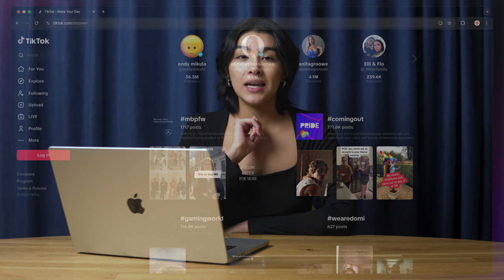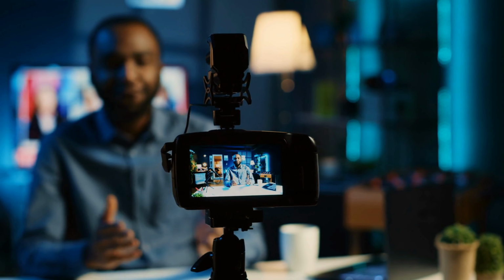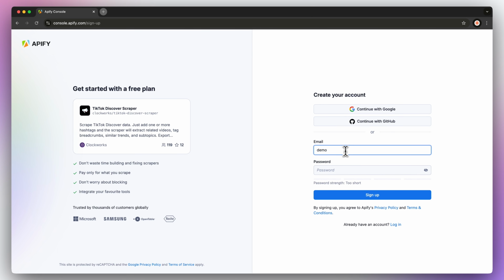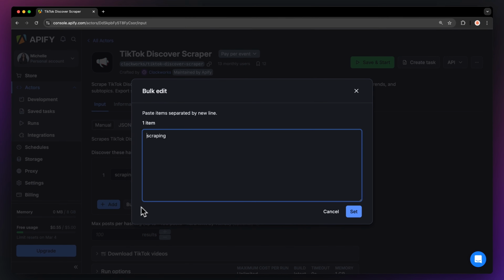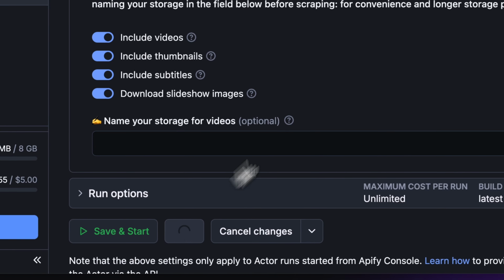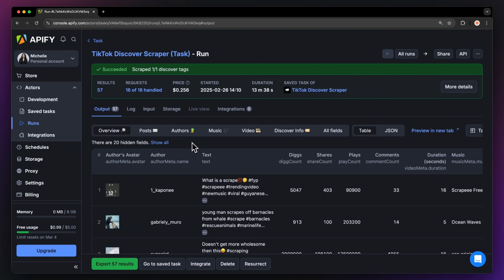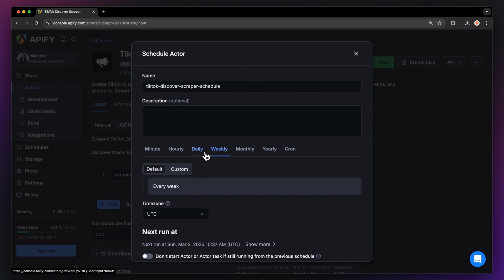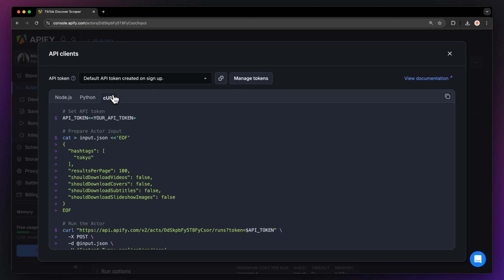TikTok Discover Scraper Tutorial - Extract TikTok Feed Categories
See how you can scrape TikTok Discover categories with the TikTok Discover Scraper 🔎 Input one or more search terms to scrape names, nicknames, profile pictures, profile URLs, and much more 📊

With the TikTok Explore Scraper, you can:
🚀 *Uncover Trending Topics & Hashtags*
Extract the latest trending searches, hashtags, and topics to stay ahead of TikTok trends and optimize your content strategy.
📊 *Analyze Popular Content & Virality*
Understand what’s going viral by analyzing trending keywords and associated videos to replicate successful content strategies.
🎯 *Boost Influencer & Brand Campaigns*
Identify trending hashtags and challenges to align your marketing campaigns with high-visibility topics.
🔍 *Find Content Ideas & Inspiration*
Scrape TikTok Discover to generate fresh content ideas by identifying emerging trends in your niche.
📢 *Enhance Social Listening & Trend Monitoring*
Monitor TikTok’s most searched keywords and hashtags to gain insights into audience interests and conversations.
🛍 *Optimize Product & Ad Placement*
Discover trending topics related to your products or industry to maximize engagement with paid ads and influencer marketing.
📈 *Competitive Analysis & Market Research*
Track which keywords and hashtags are gaining traction to refine your TikTok strategy and outperform competitors.

*Why scrape TikTok Discover?* 🤔
🦠 Analyze trends, viral campaigns, and content of specific creators
📚 Prepare for or analyze a TikTok marketing campaign
✨ Conduct sentiment analysis and find authentic product reviews
👩‍🔬 Obtain data for research and social listening experiments
🥸 Identify unverified content and inaccurate information with high public value

*How to scrape TikTok Discover? 🧑‍🏫*
Step 1. Find the TikTok Discover Scraper on Apify Store
Step 2: Click ‘Try for free’
Step 3: Input a search term
Step 4: Fine tune the input
Step 5: Start the Actor and get your data!

*Timestamps ⌛️*
00:00 Introduction
01:22 Input
02:21 Run
02:30 Export
02:45 Scheduling
02:56 Integrations
03:02 API
03:16 Other TikTok Scrapers
03:29 Like and subscribe!